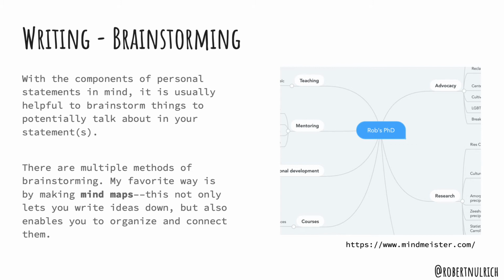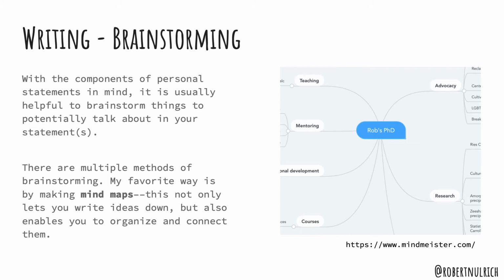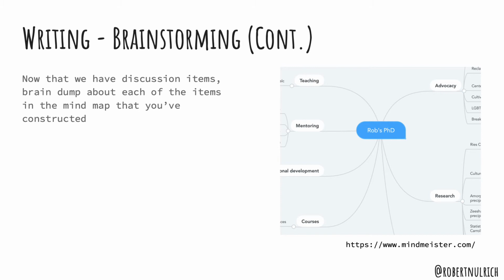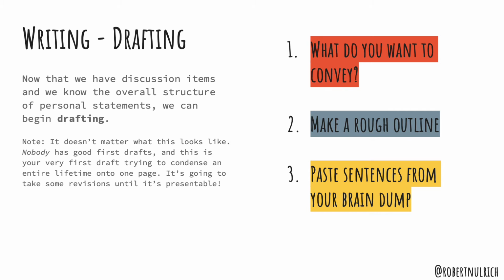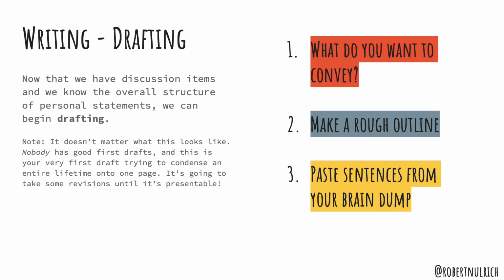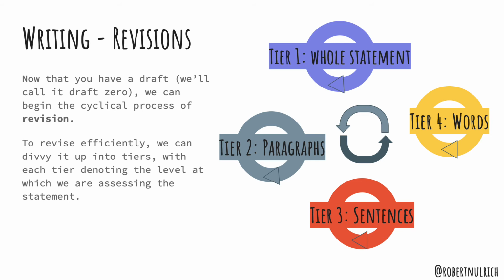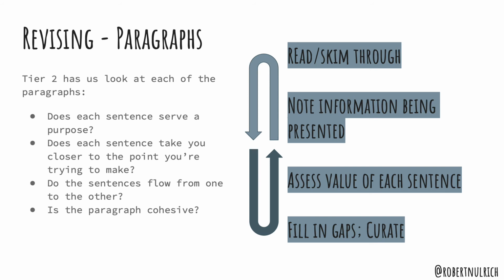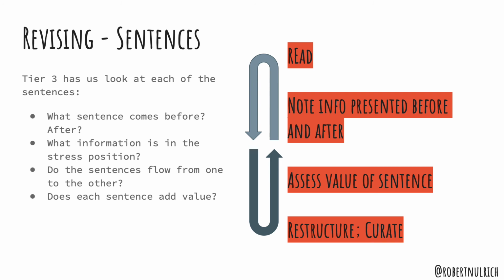How to write a personal statement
Video workshop detailing how to write personal statements for graduate school applications